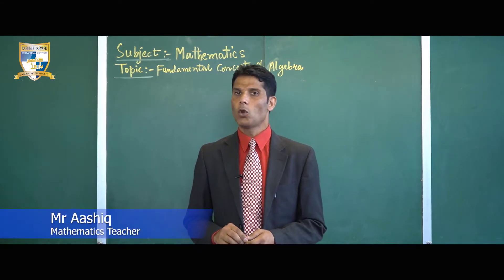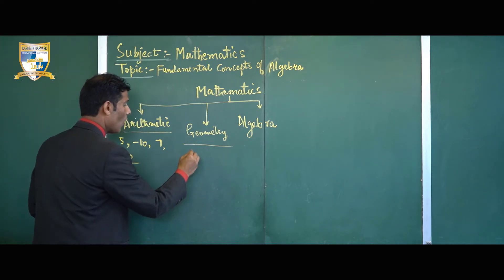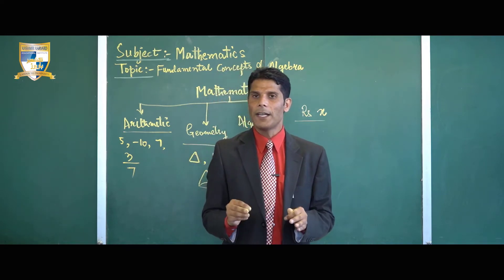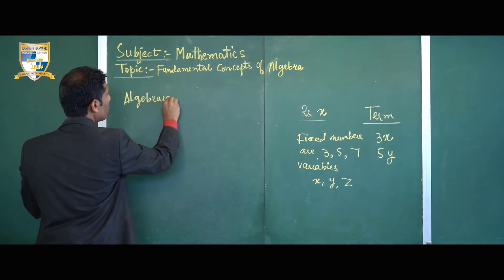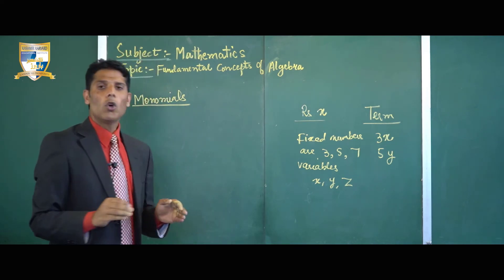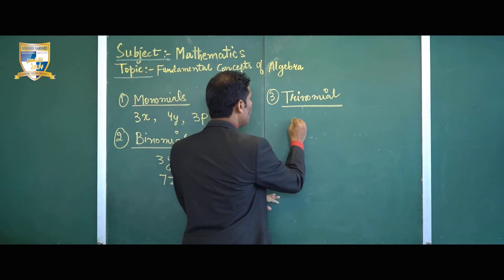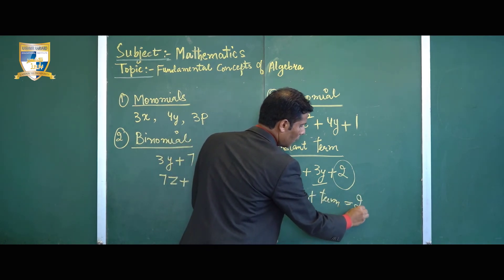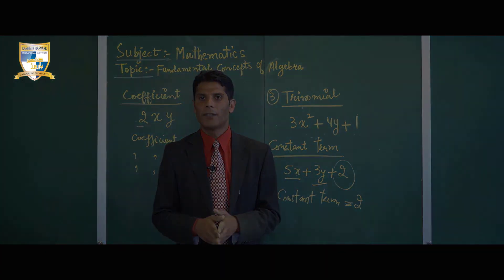Fundamental Concepts of Algebra | Lecture 1 | Class 6th | Mathematics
Chapter "Fundamental Concepts of Algebra", lecture 1 delivered by  Mr. Ashiq Majeed, Mathematics teacher at Kashmir Harvard Educational Institute.

★ Important Links ★

👍Liked?